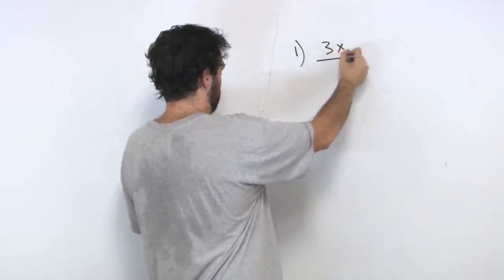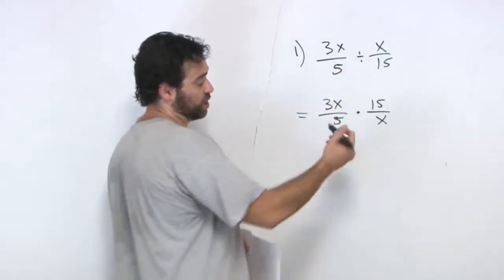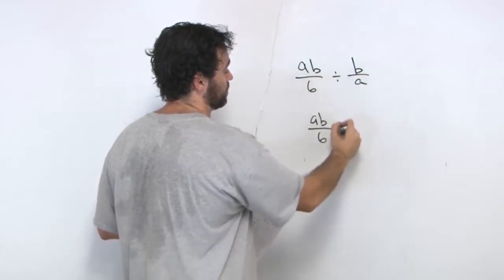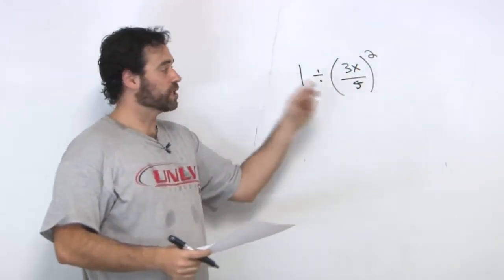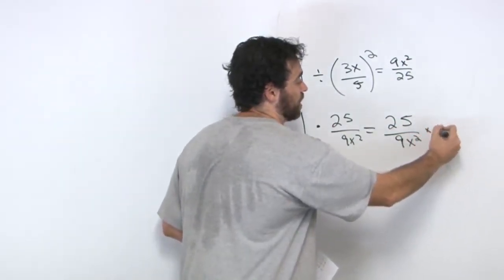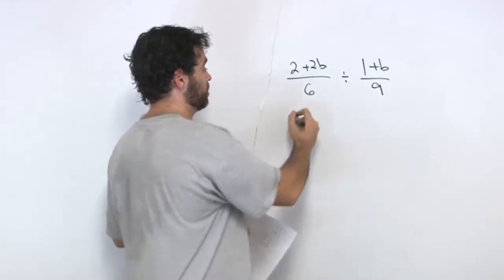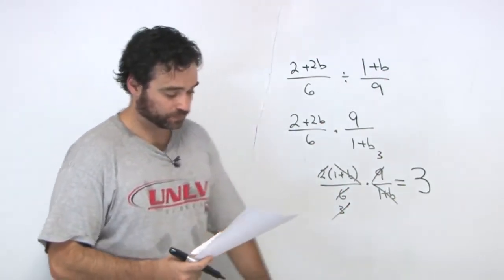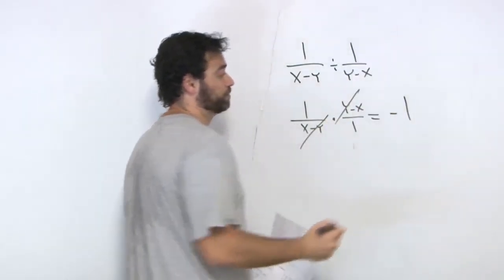(Algebra1) Let’s learn about dividing algebra refraction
■This video shows how easy it is to solve a dividing algebra refraction. For example: 1. Keep first fraction. 2. Change to multiplication, 3. Flip the second fraction 4. Factor. 5. Cancel.